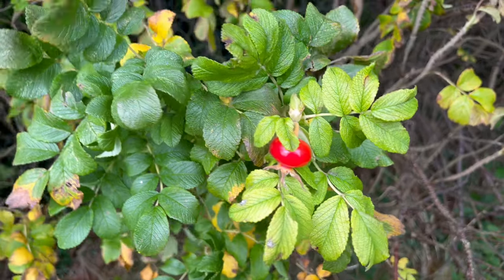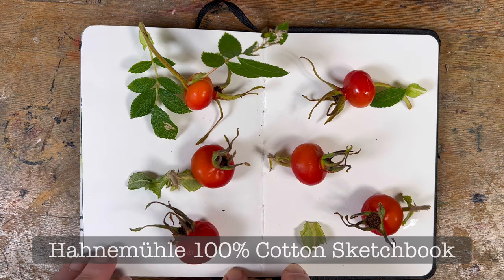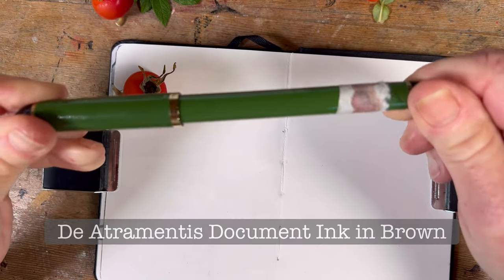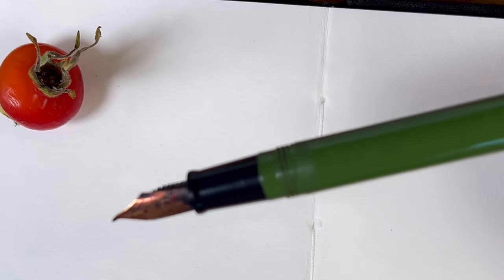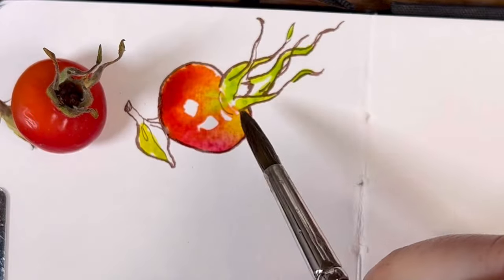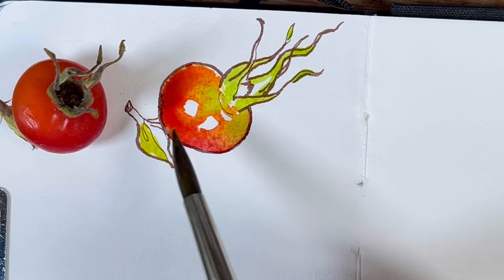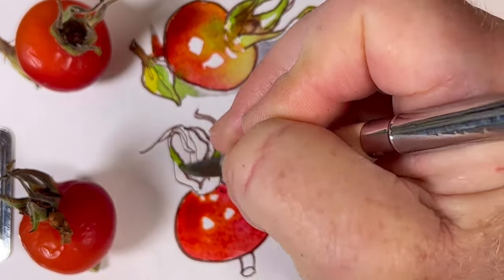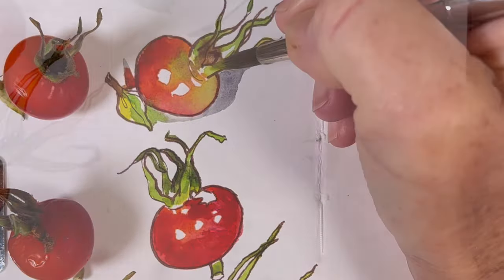Welcome October - Paint with Róisín colourful rose hips in Hahnemühle's Watercolour Book 100% Cotton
A sign of autumn is when the beautiful bright red rose hips appear on the bushes. Róisín explains step by step how to paint these beautiful fruits in the Hahnemühle Watercolor book and what you need to pay attention to. Have fun watching and painting along.

@roisincure lives in Galway, on Ireland's West Coast. She sold her first collection of paintings at the age of 14, and has continued to work in the field of art ever since. Discovering urban sketching in 2012 opened the door to a global community of sketchers, new friendships and stacks of filled sketchbooks. Róisín has taught at two USk Symposia (Porto and Amsterdam), published three books on the subject of urban sketching (including one in the Urban Sketching Handbook series) and has sketched for government agencies, and taught sketching workshops, across Europe through Spanish and French as well as English. Róisín currently leads a worldwide family of sketching enthusiasts through her Sketch With Roisin weekly live sketching classes online, and continues to teach in person a few times a year. She designs and makes urban sketching kits, posts YouTube sketching videos and hosted the Sketch Therapist podcast from February '22- April '23. Through personal experience and that of others, Róisín is a firm believer in the therapeutic benefits of a regular sketching practice. She sketches from life almost daily.